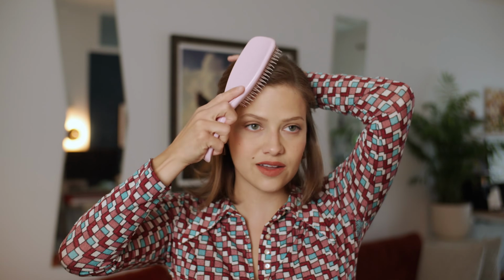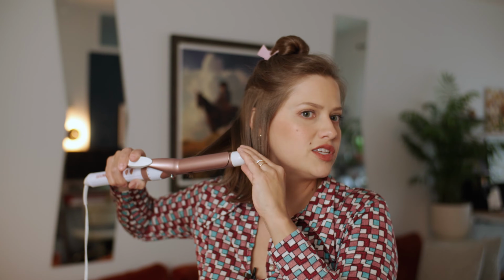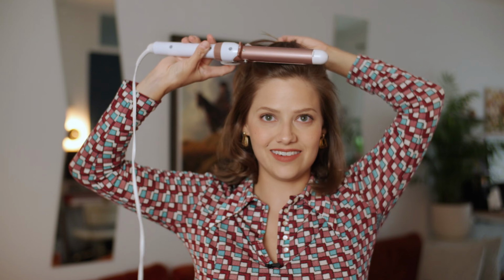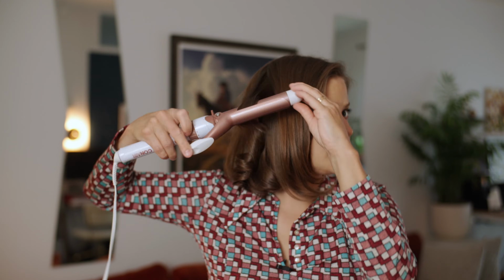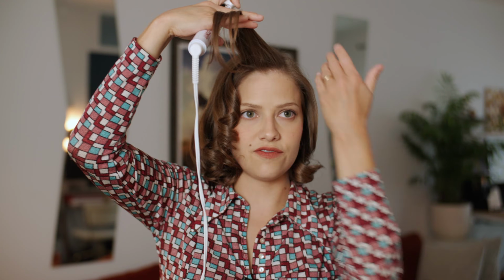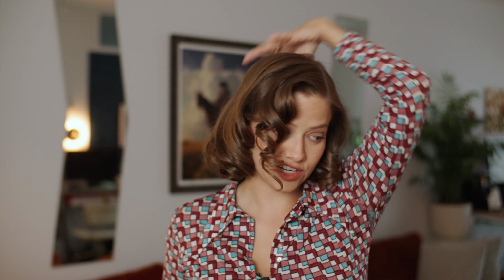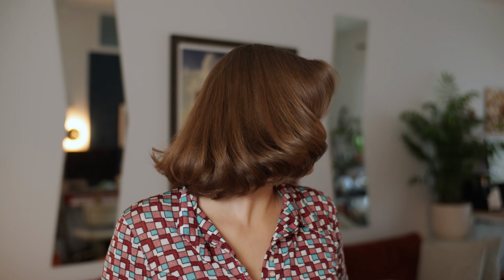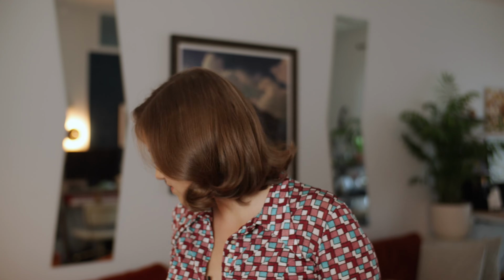Easy Vintage Hairstyle For Short Hair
Here's how I'm curling my hair these days when I want a vintage/retro, feminine, classic look. This is an easy vintage hairstyle tutorial for short hair, and will definitely work for long hair as well!

This is an updated version of my Classic Hairstyle For Short Hair Tutorial from my early YouTube days!